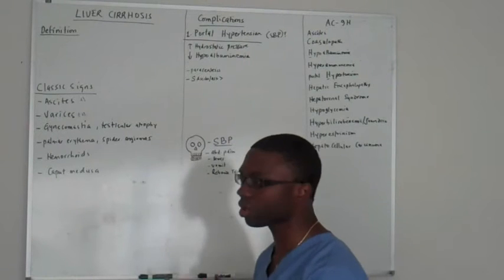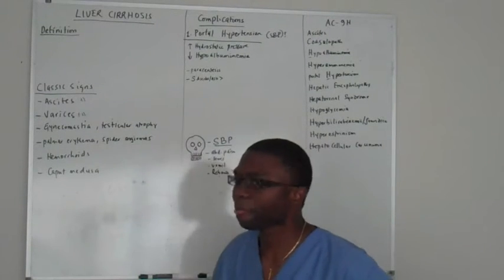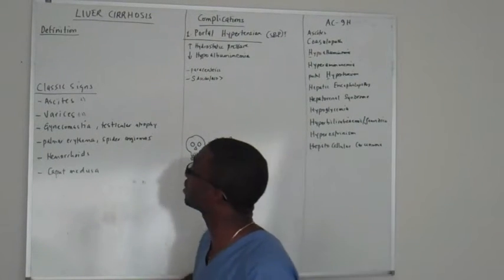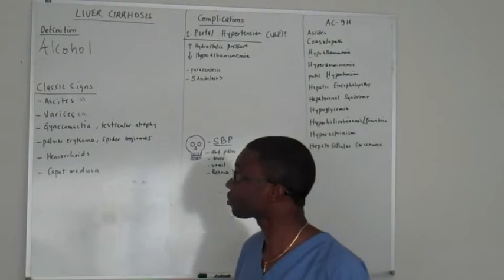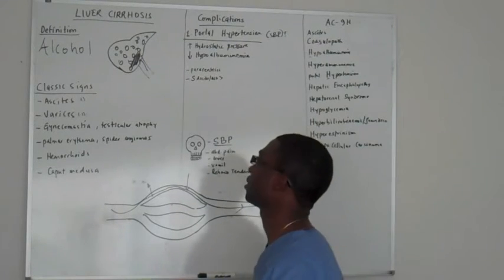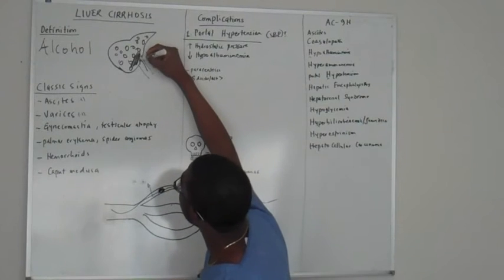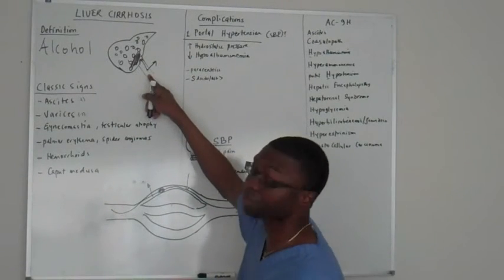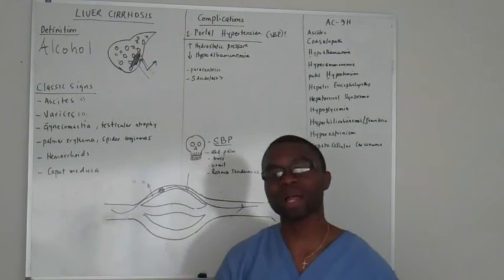Portal Hypertension Part 2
This video explains clinical application of portal hypertension and signs and symptoms patients often present with in the real world.